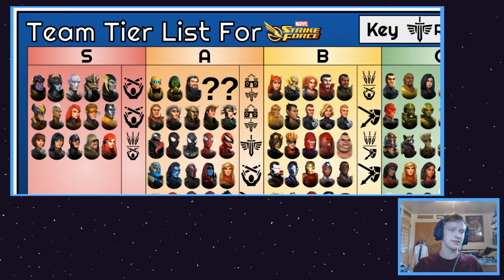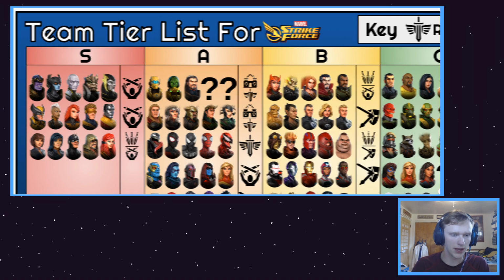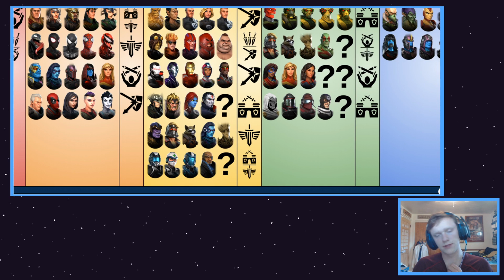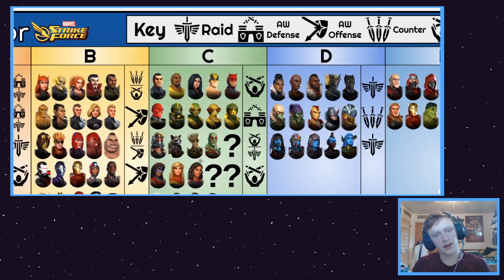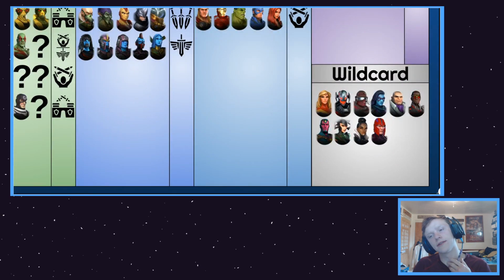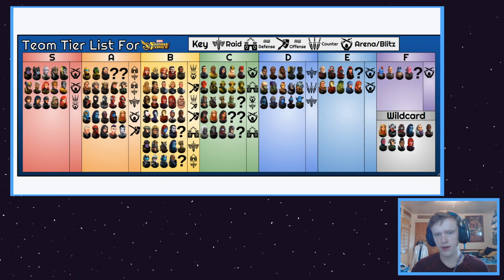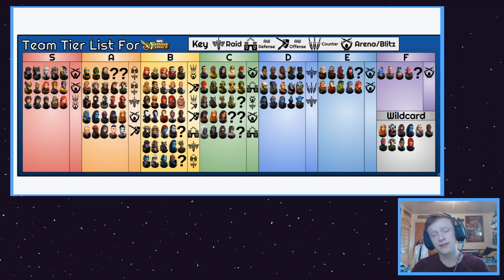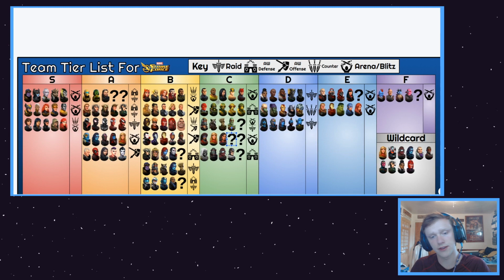Marvel Strike Force Team Tier List - X-Force Update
X-Force not too bad

► ►  Songs Used -
Not Red Foxy - jimmysquare
Voyage - Paradise
Joakim Karud - Harmony
Night Tempo - If You Love Me

I upload videos mainly surrounding DC Unchained and Marvel Strike Force! Hope you decide to stick around for a while!